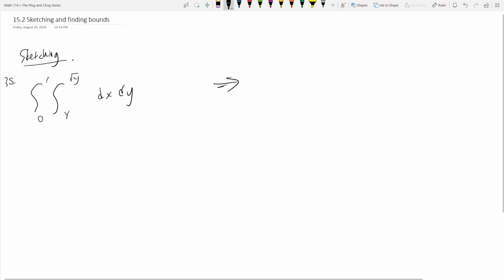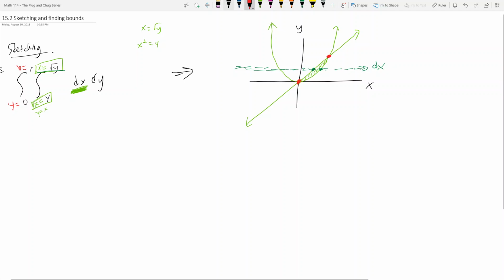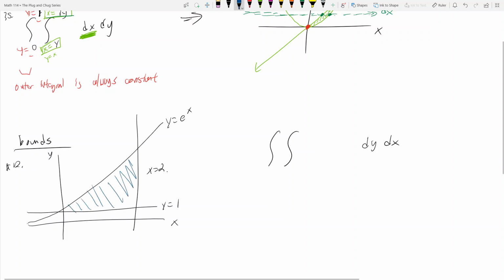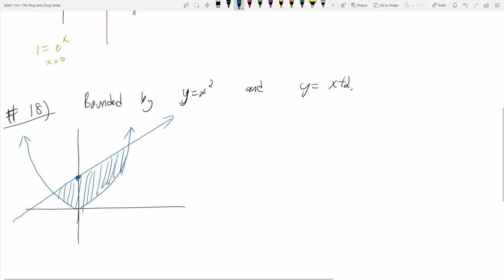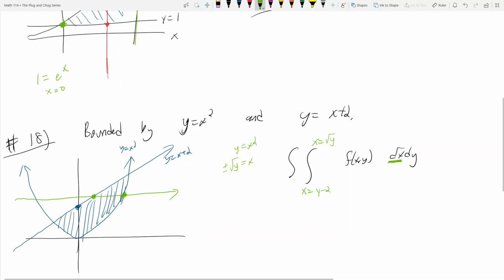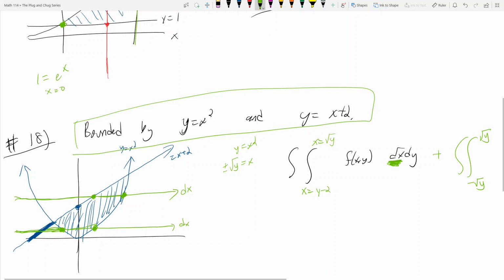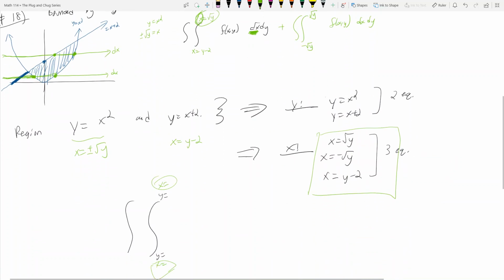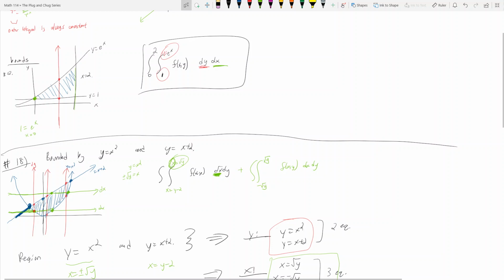Math 114 - 15.2 - Sketching Regions and Finding Boundaries - The Plug and Chug Series #36